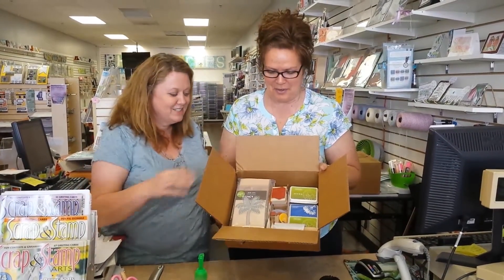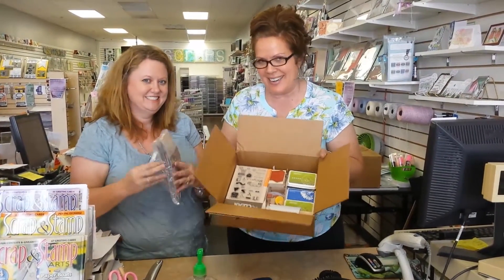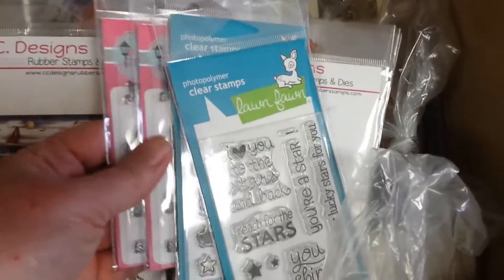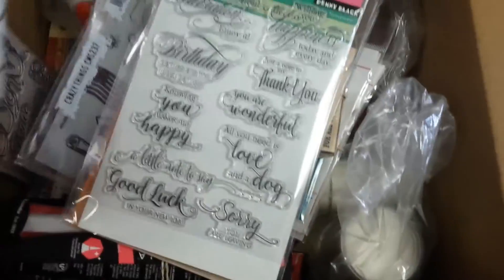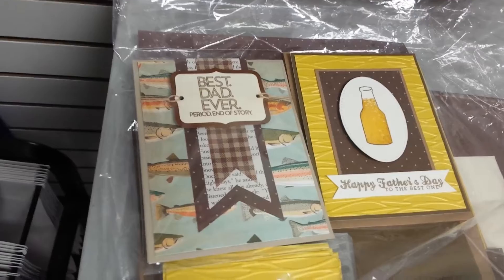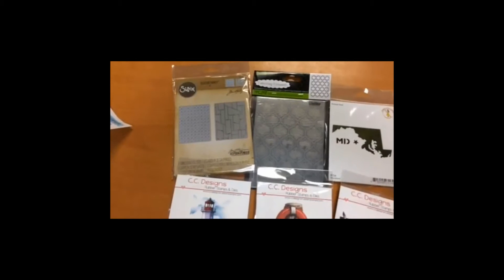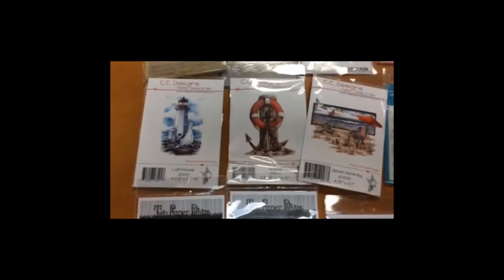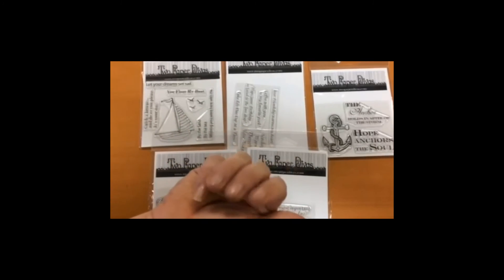What's in the box May 25 2016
See what the UPS man brought us today.  May 25, 2016